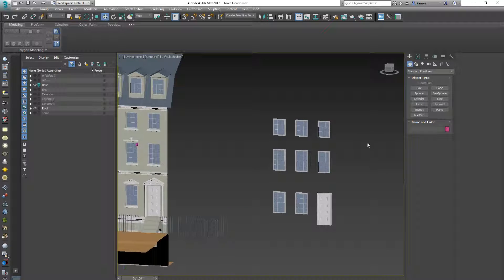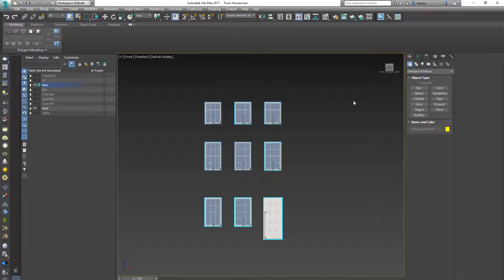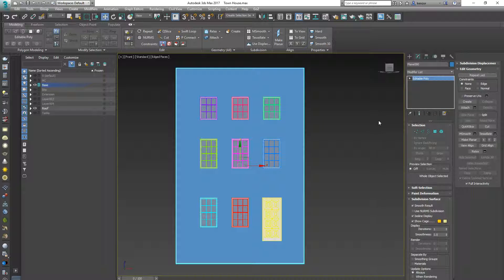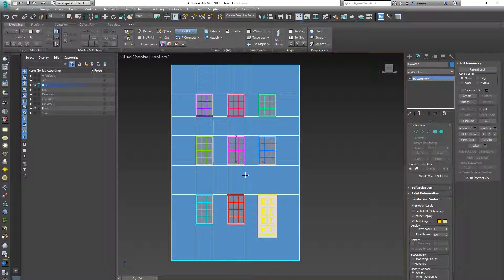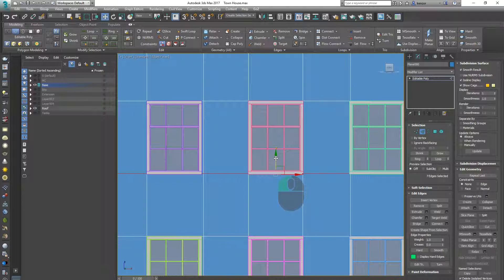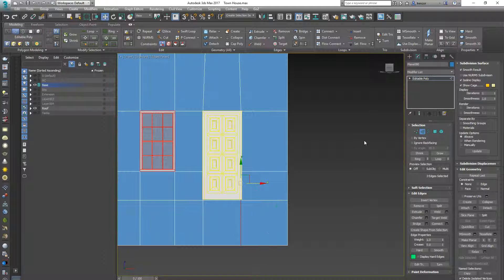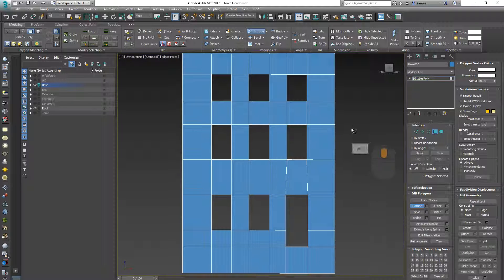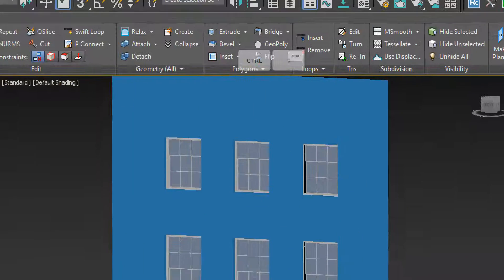Intro To 3dsMax 12: Modelling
A quick introduction some basic modelling. I'll go into more detail in later tutorials.